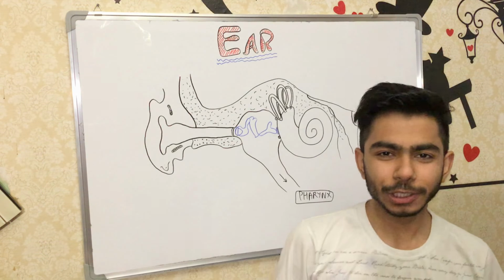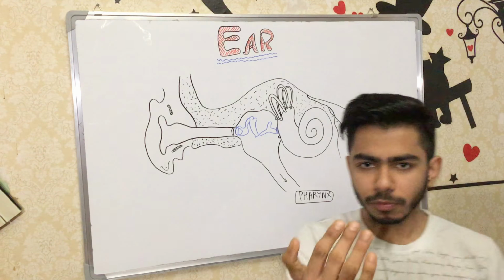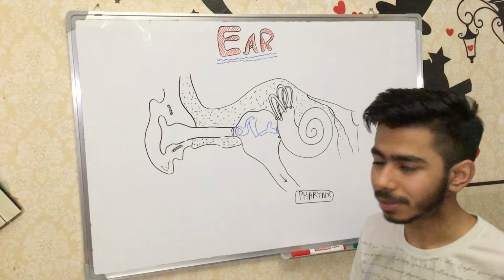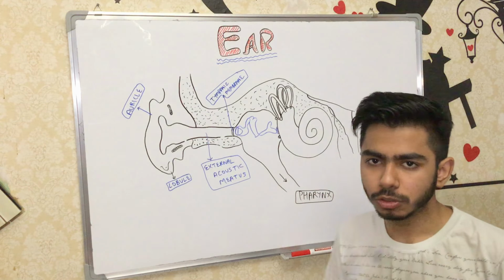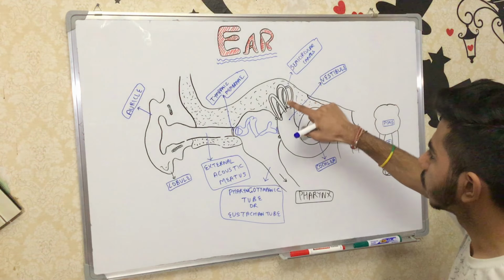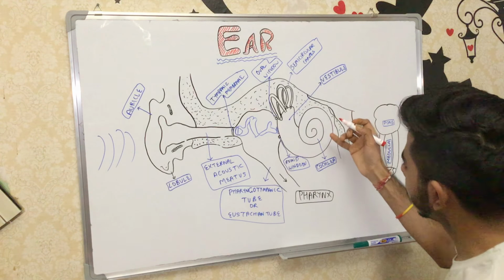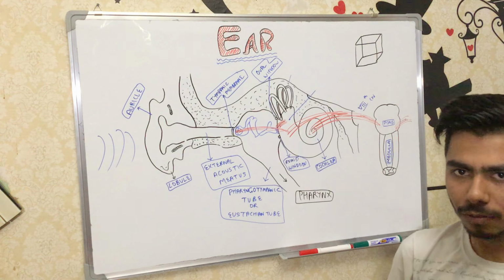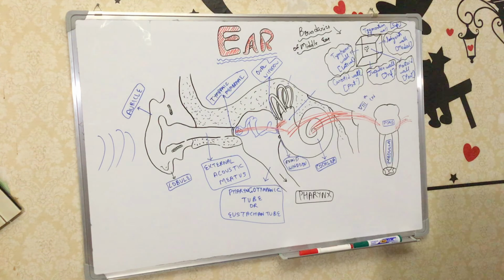EAR- ANATOMY & PHYSIOLOGY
The ear consists of the external ear canal, middle ear, and inner ear. The middle ear is separated from the ear canal by the eardrum. The middle ear contains the malleus, incus, and stapes, which are also known as the hammer, anvil, and stirrup. The inner ear contains the cochlea, which is the main sensory organ of hearing. The Eustachian tube runs from the middle ear to the area in back of the nose.